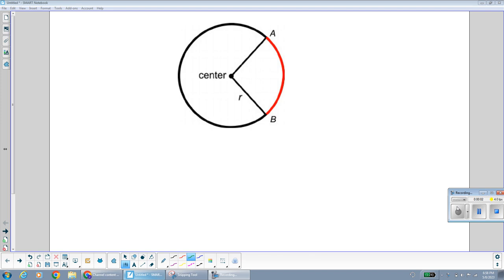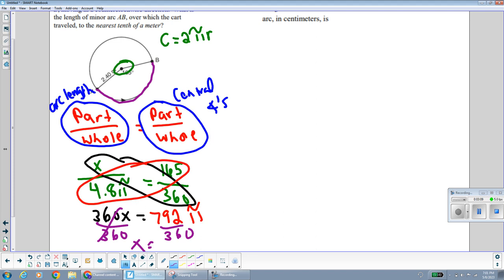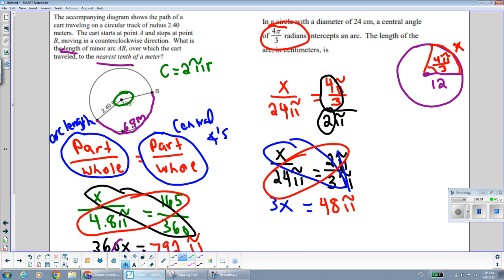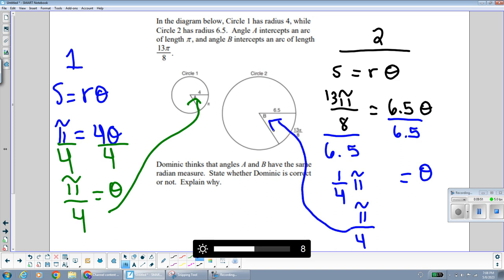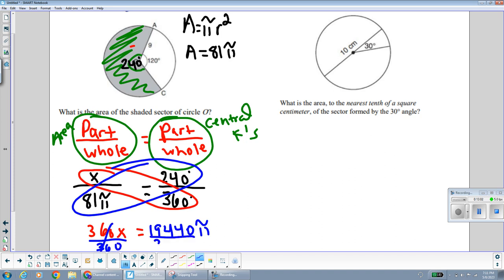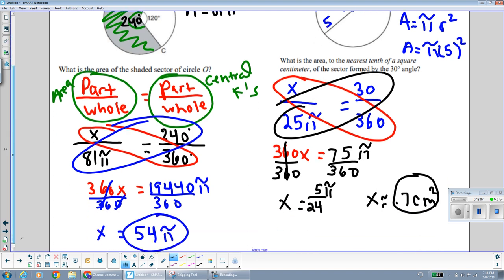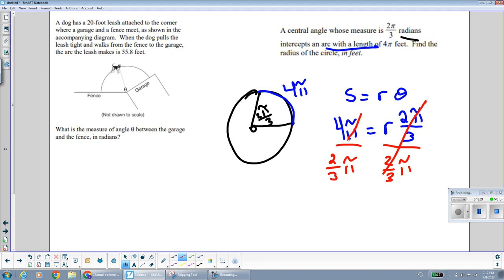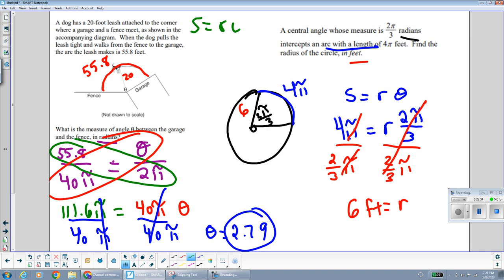Arc Length and Sector Area